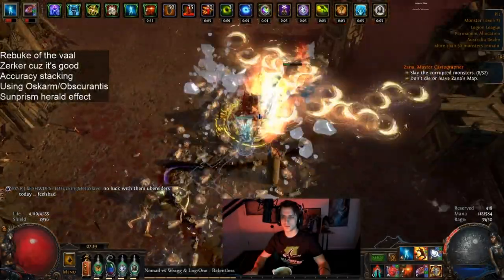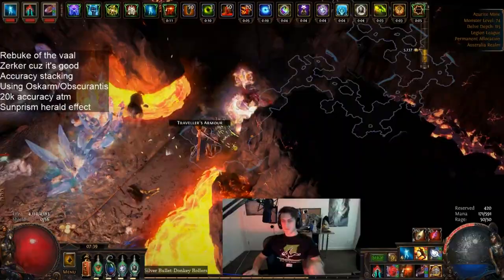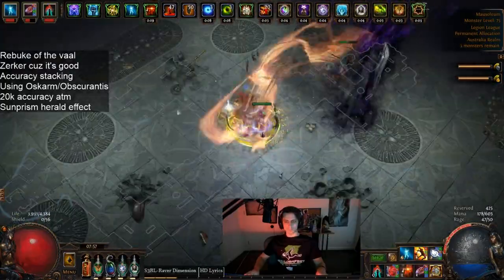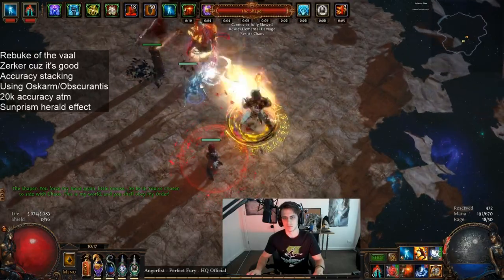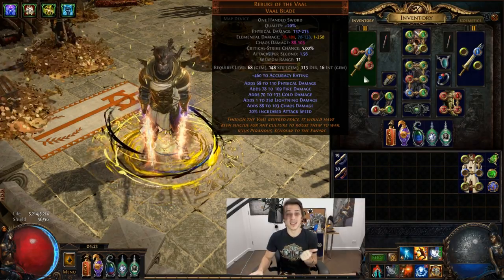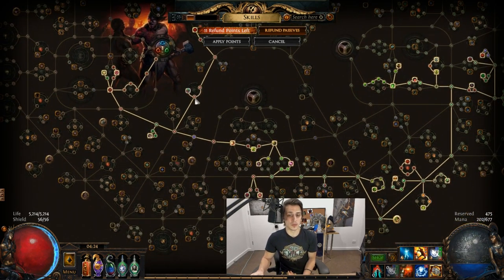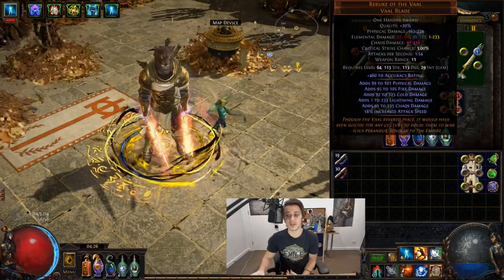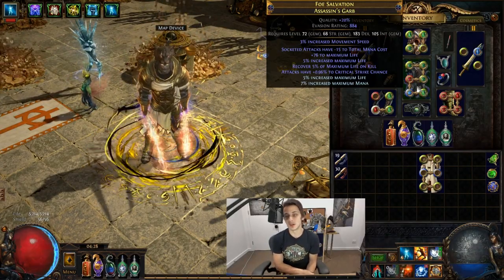Making Actual Use of the 1000 Dps Rebuke of the Vaal Swords - Spectral Throw Berserker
Still many ways to make a Spectral Throw work and this is but 1 meme version that uses a pretty out there item.